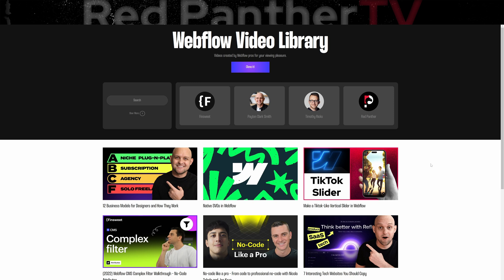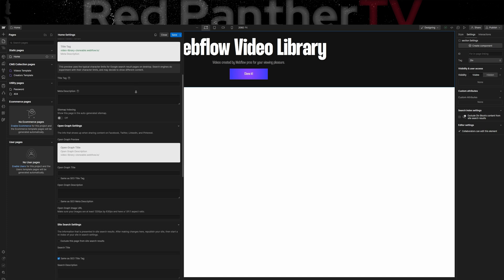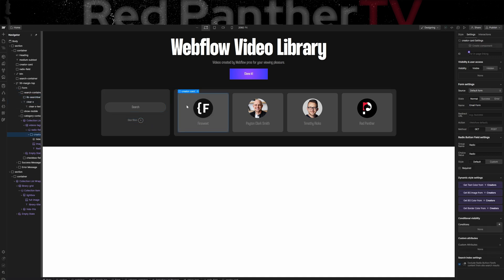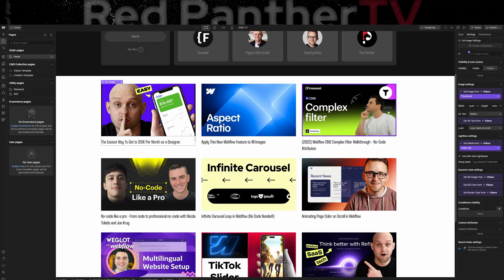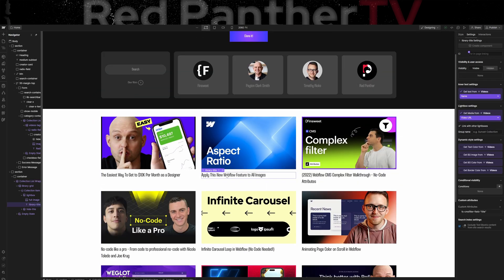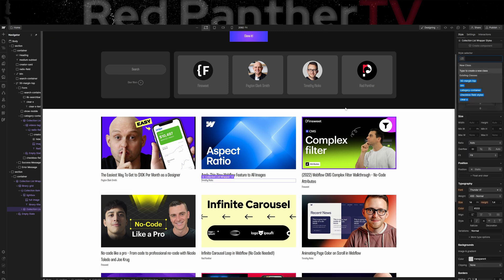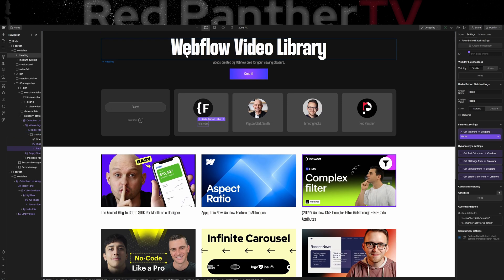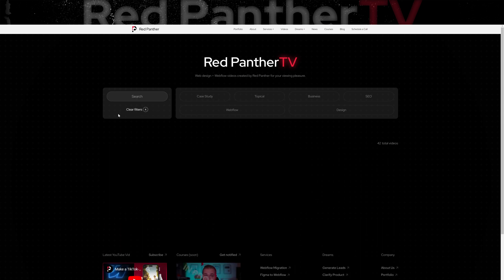Create a Video Library in Webflow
Learn to create a filterable video library in Webflow with very little code.